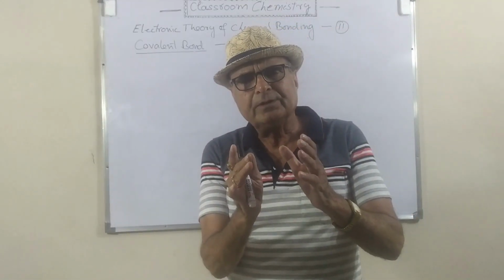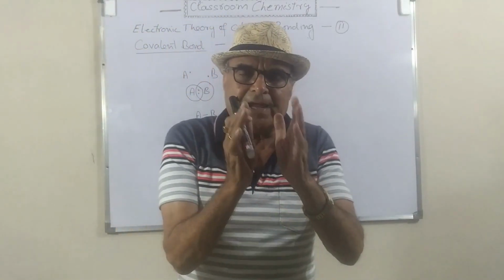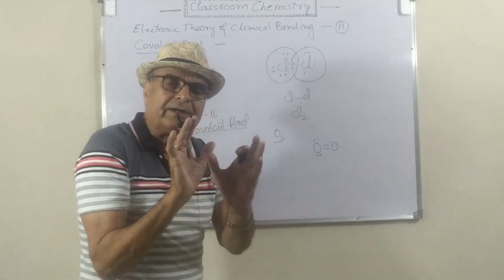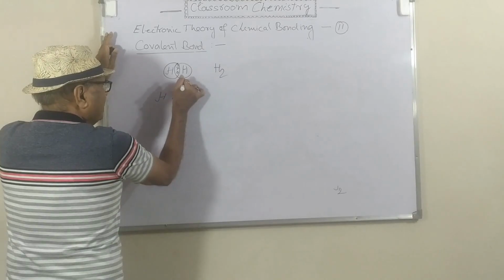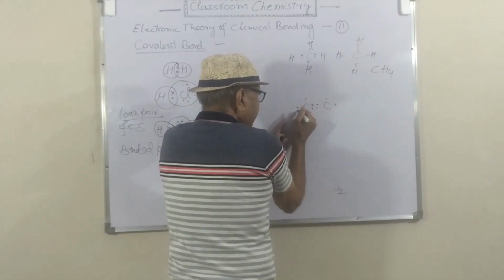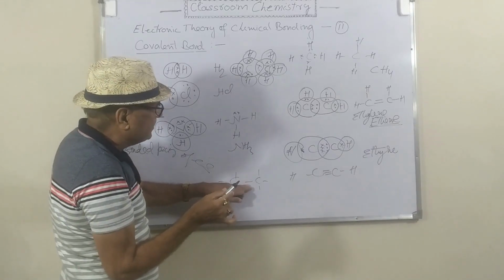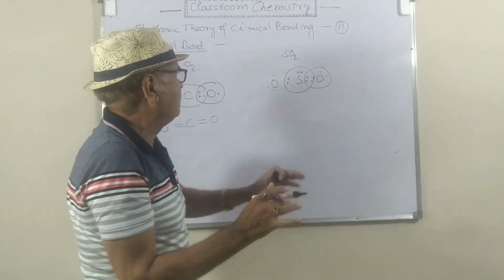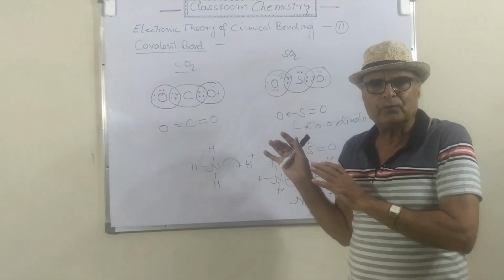Classroom Chemistry - Chemical Bonding - 2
you will learn about covalent Bond. Welcome to Classroom Chemistry, the channel where you can learn everything from the fundamentals of chemistry to advanced level for class 11 and 12 and applications. Whether you are a student, a teacher, or just curious about chemistry, this channel is for you. Here you will find videos on topics such as IUPAC Nomenclature, chemical bonding, reactions, organic chemistry, inorganic chemistry and more. You will also see numerical on various topics and tips on how to ace your exams.